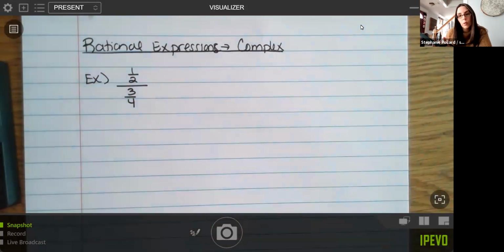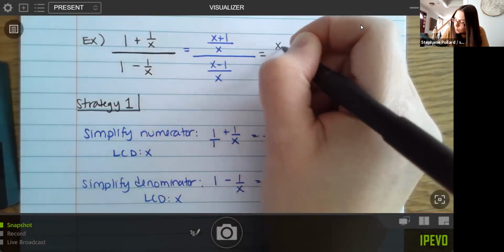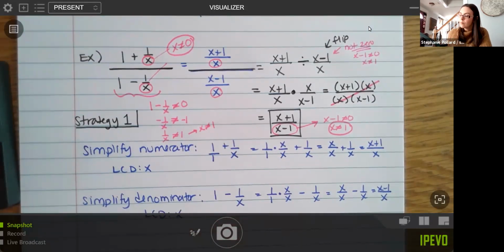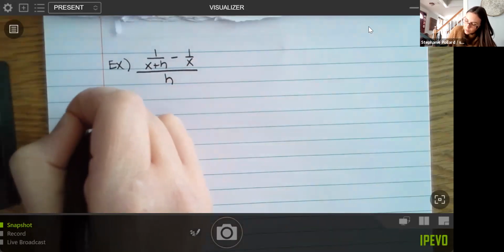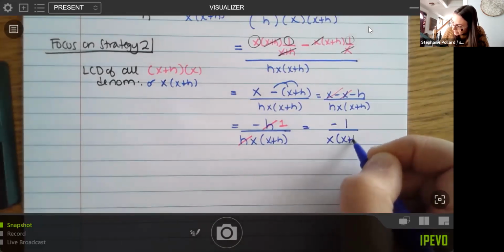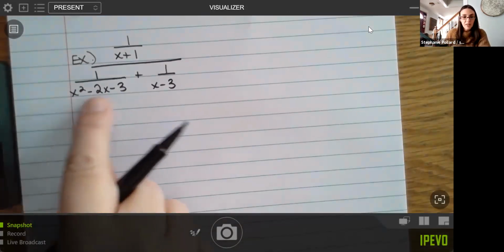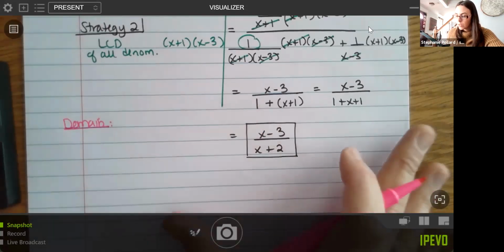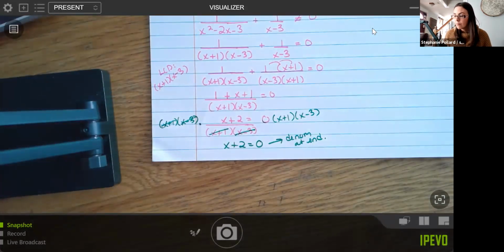MAT097- P6 - 5: Rational Expressions: Complex